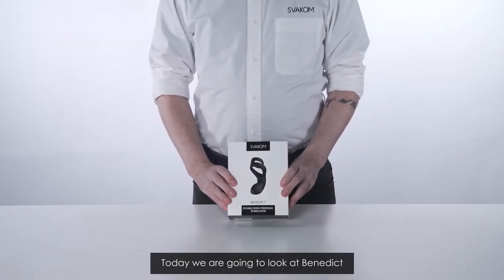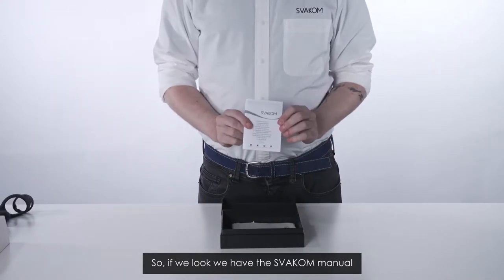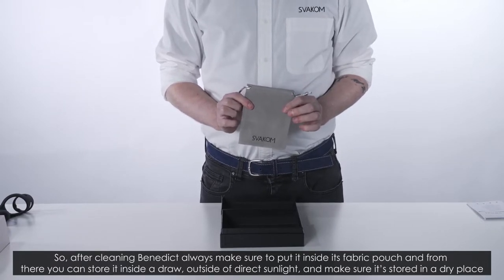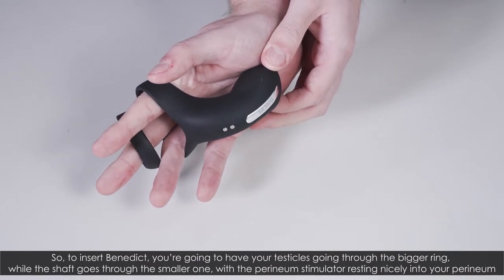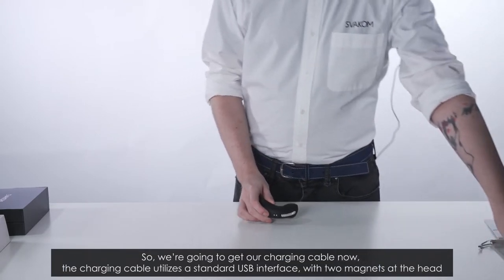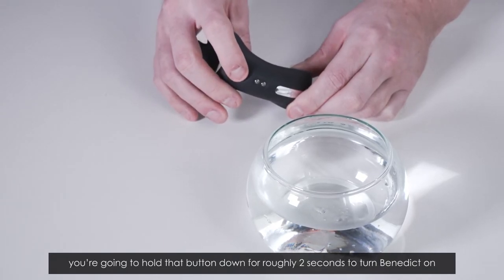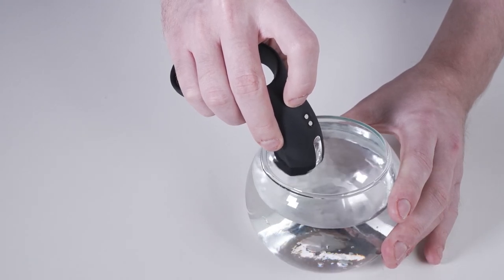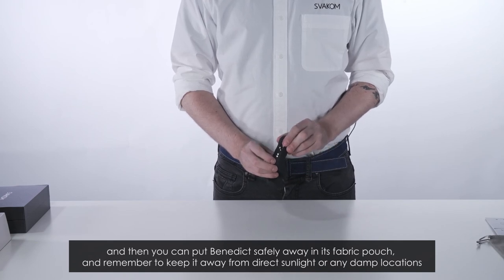Benedict Features & Uses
Take a closer look at all the features Benedict has to offer.